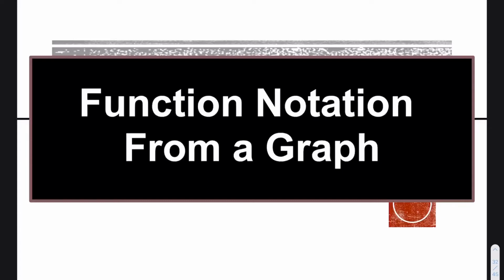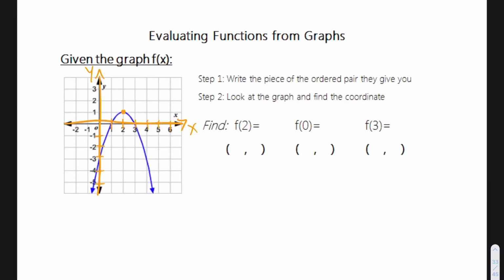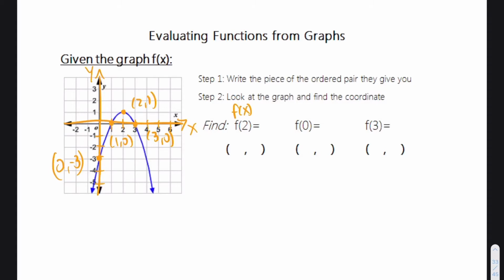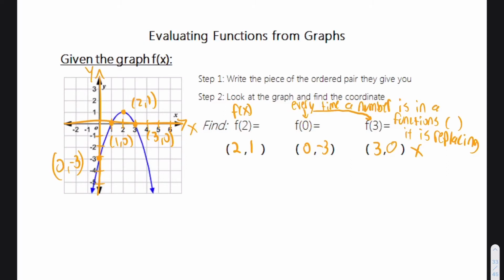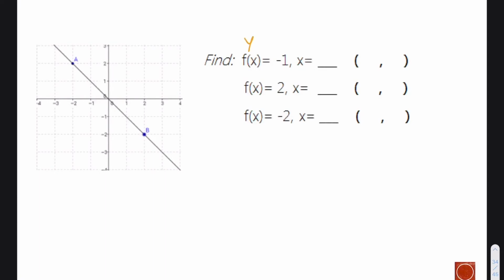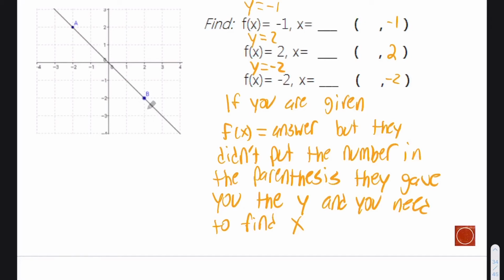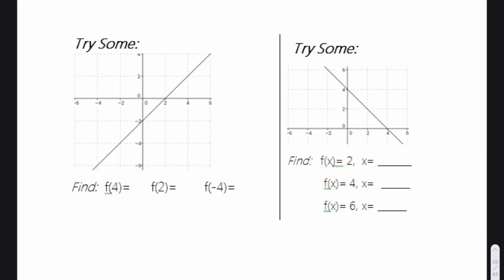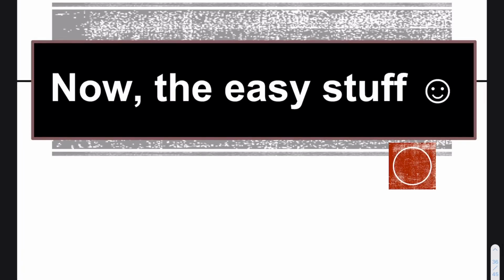Getting Function Notation From a Graph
This is part 3 of 4 leading into domain and range. We can combing different representations of functions to get the whole picture of what is going on.